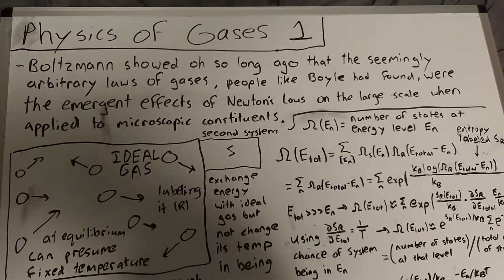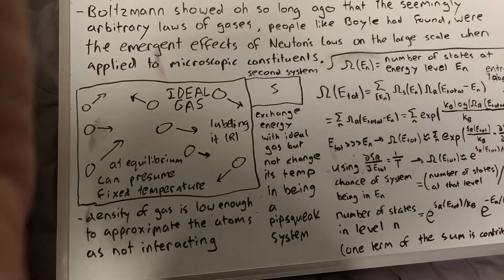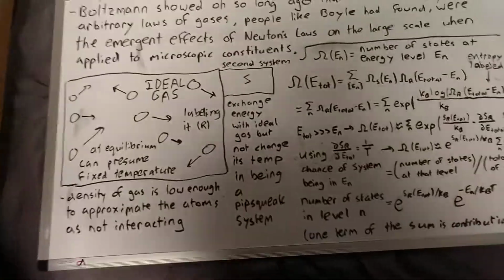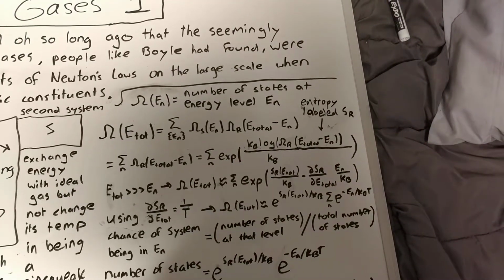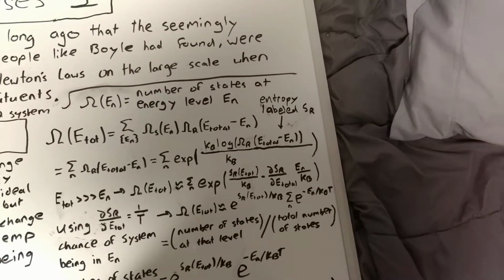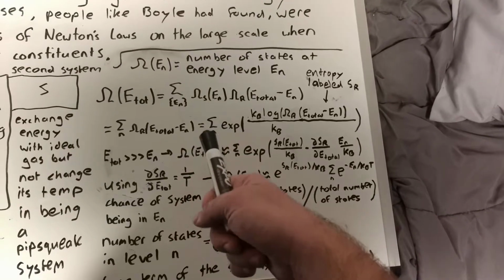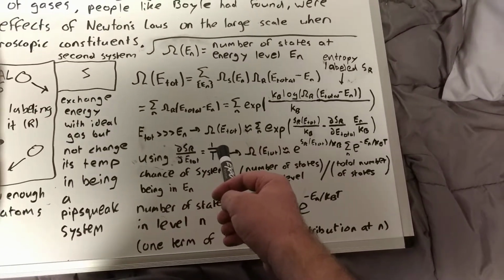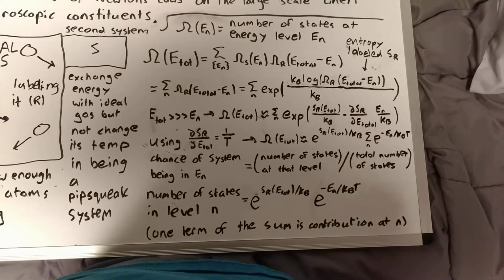Physics of Gases part 1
I set the scene, give a bit of the history of statistical mechanics and Boltzmann. I go almost all the way towards deriving the partition function for the canonical ensemble.
I learned the material, I present in this series from David Tong's Statistical Mechanics lecture notes.